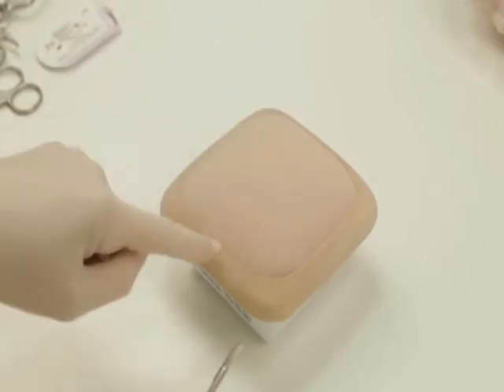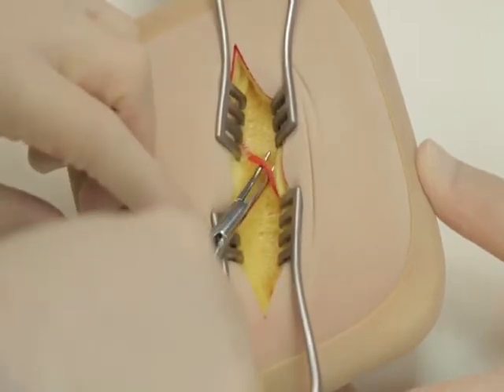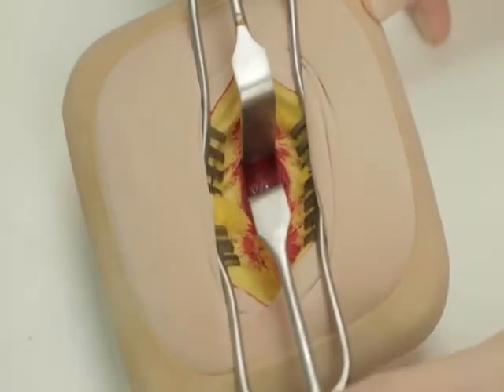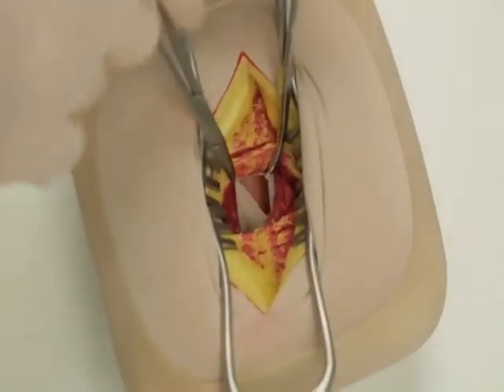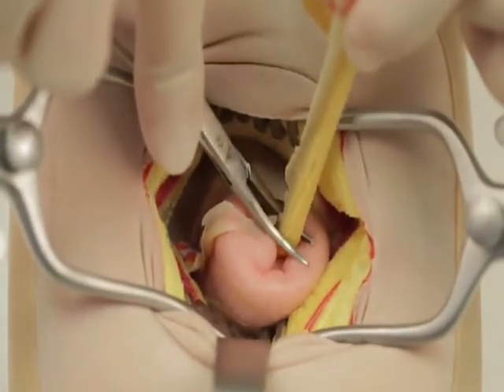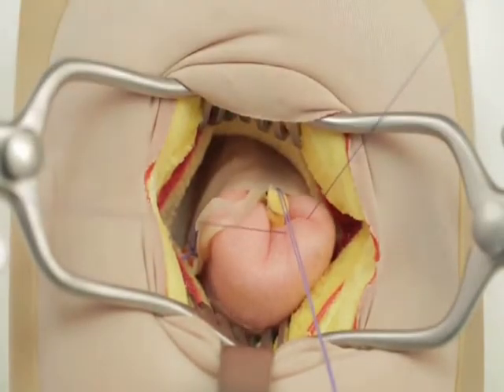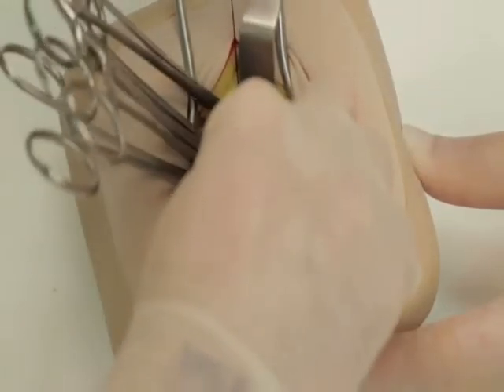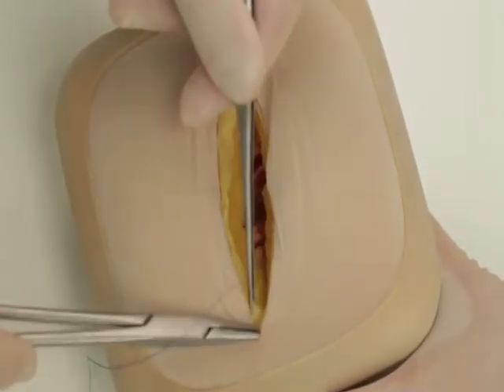Обучающее видео. Моделирование аппендэктомии на муляжже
Моделирование аппендэктомии на муляже